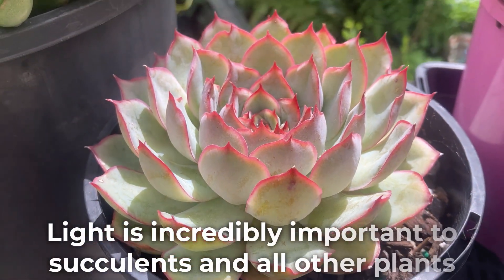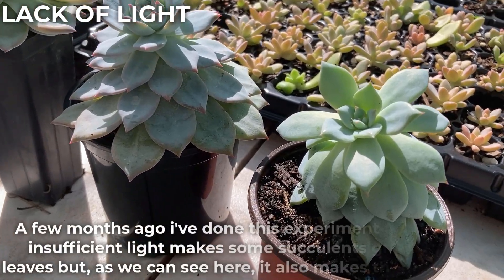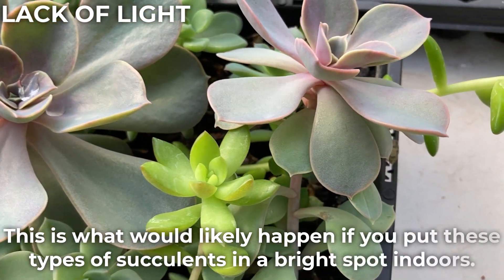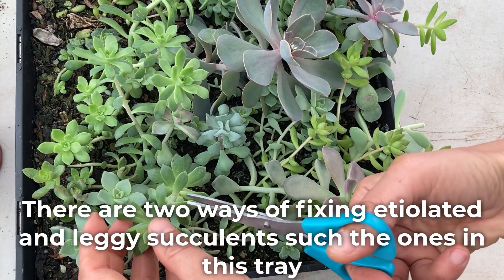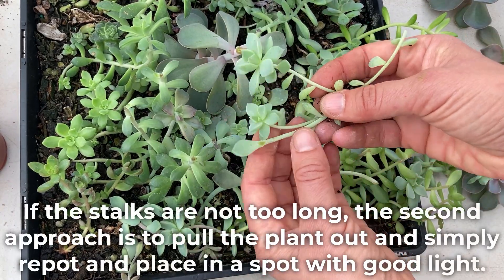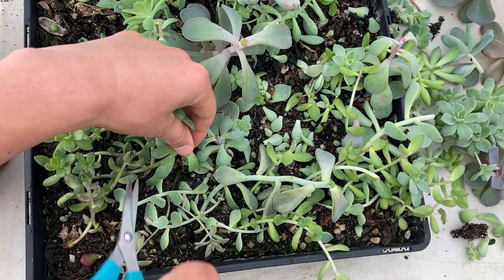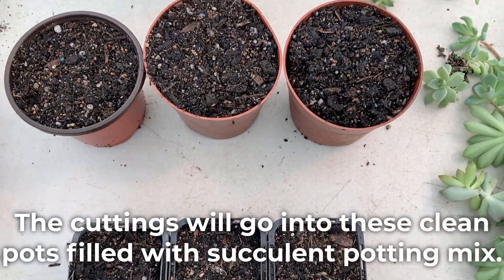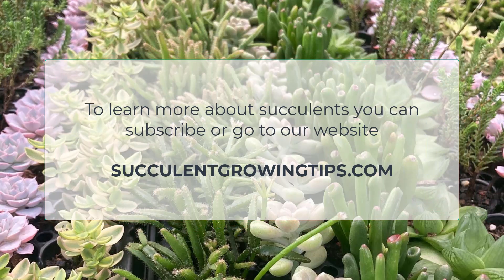Why Succulent Plants Get Etiolated/ Leggy/ Stretched & How To Fix Them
Etiolated growth is an abnormal growth in succulents and other plants when they are grown in insufficient light. It goes hand in hand with loss of colour, elongated leaves and reduced roots.

Etiolated growth happens due to lack of light though, succulents can grow tall or stretched due to being rootbound as well.

In this video we’ll have a look at the reasons succulents grow tall, stretched, etilated or leggy and how to fix them.

To read the article go to

Timeline:

00:00 Introduction
00:56 Reasons for tall/ etiolated growth
03:49 How to fix tall/ etiolated growth